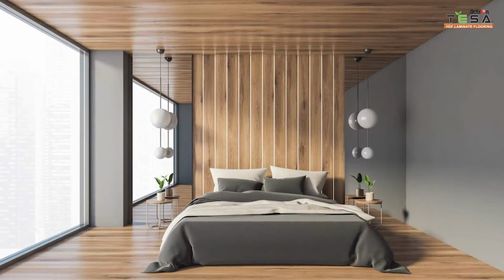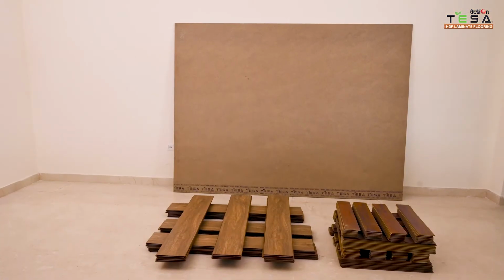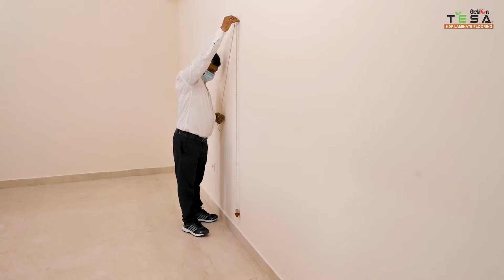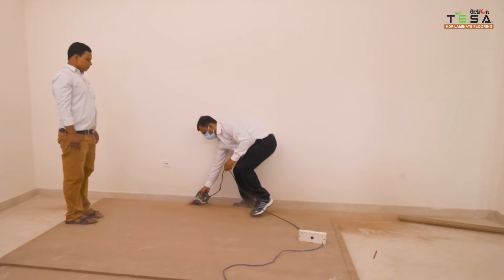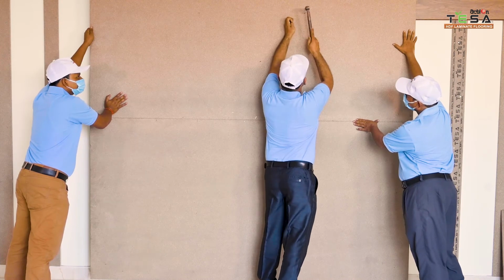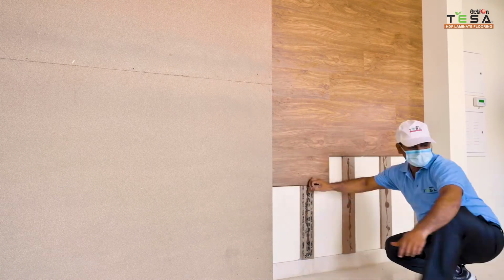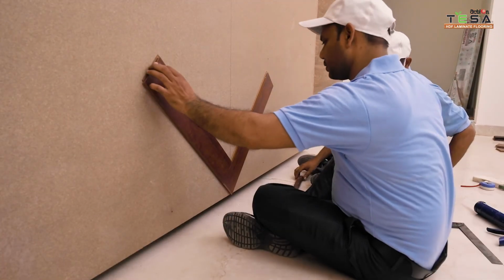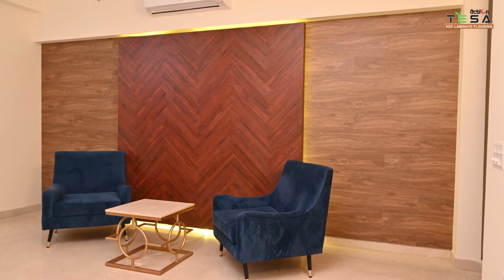Action TESA HDF Laminate Flooring Tutorial for Installation on Walls WallPanelling English Version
In this Tutorial Video we have shown you how to install the Action TESA HDF Laminated Wooden Flooring correctly on walls , we have shown all the steps & precaution's that need to be taken while installing Action TESA Wooden Laminated Flooring while doing wall panelling. Also all the required materials with specifications have been mentioned in the Video.

About Action TESA HDF Laminated Flooring

Our Laminated Wooden Flooring is a floating glue less click locked & sealed flooring similar to a jigsaw puzzle. In this method, the individual planks are locked on to each other by means of clicking together, but do not attach to the sub-floor on which it is being installed. Laminated Flooring is generally a HDF based tongue and groove interlocking flooring system that rest on top of the existing substrate like ~ concrete slab, hard wood flooring or virtually any other flat hard surface that is suitable for installation.. Laminate Flooring is popular due to its ease of installation & its simple maintenance, easy cleaning methods, resistance to stains & a very durable surface due to the "WEAR RESISTANT LAYER".

The Construction of our HDF Laminated Wooden Flooring Has Essentially Four Layers :

1. A wear resistant SURFACE LAYER : Consisting of a Aluminum Oxide coated tissue to make the flooring surface resistant to impact, scratches, burns & stains. (THIS LAYER DEFINES THE LIFE OF LAMINATE FLOORING)
2. A Printed Decorative paper layer which gives the decor of wood grain or patterns.
3. The Core : Comprising of HDF 8mm & 12mm
4. The balancing paper that lends balance to the construction preventing warpage.

About Action TESA
The Action Group, one of India’s Largest business house came into existence in the early 1970’s, under the aegis of Shri Mange Ram Aggarwal- a Leader, a Visionary and a Philanthropist. The Group began its operations by stepping into the footwear industry with Action Shoes which soon became a household selling name. Propelled by the spirit of constant growth and innovation, backed by commitment to excellence, the Group is today a multi-dimensional company with a strong presence in sectors as diverse as – Footwear, Electronics (Microtek), Real Estate, Chemicals, Flex Manufacturing, Coal Mining, MDF & Particle Board. Anticipating future increased market demand for MDF, The Group diversified itself and laid its manufacturing MDF/HDHMR & Particle Board and their allied value added products namely Pre-laminated Particle Board, MDF, & HDHMR, HDF Laminate Wooden Flooring, Embossed HDF, UV Coated Panel, Acrylic Hi Gloss Boards, HDHMR Doors under the brand name Action TESA. A combination of technical superiority combined with a wide range of designs spread across a rich palette make Action TESA products an ideal choice. Action TESA has the distinction of installing India’s 1st and only 7th generation Contiroll from Seimpelkamp GmbH & Co., Germany. With this expansion Action TESA becomes the biggest MDF manufacturer in India having Annual Production Capacity of 4,00,000 CBM thus leaving no stone unturned in retaining No. 1 position in Panel Industry. Action TESA has many milestones to its credit. It has installed first thin MDF/HDF plant in India and is the largest company in Panel Industry of India. The company has also introduced in India DOME Technology unique to every product. It has the distinction of having installed first True HDF Based Laminate Wooden Flooring manufacturing facility in India. The company has to its credit introducing UV High Gloss Panel for the first time in India. The company is committed towards introducing innovative products to the Indian Interior Infrastructure Industry viz. HDHMR, HDHMR Door, AC-5 HDF Laminated Flooring, FR Grade MDF. . .